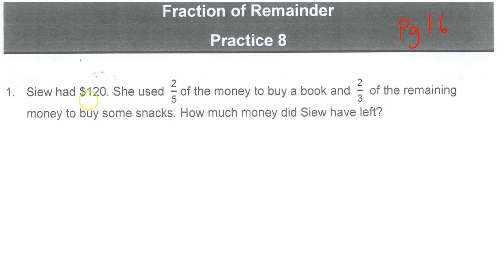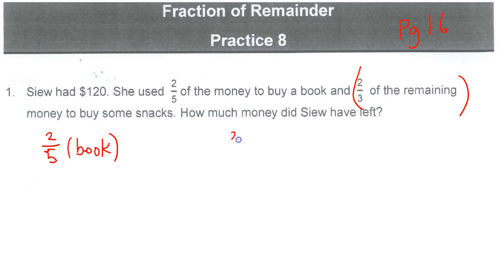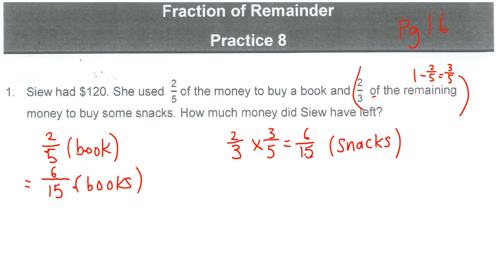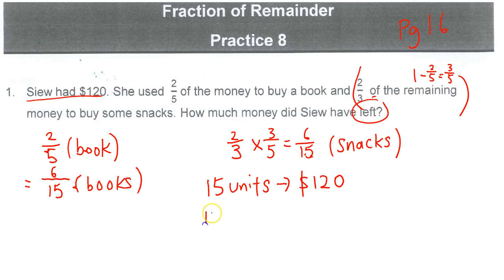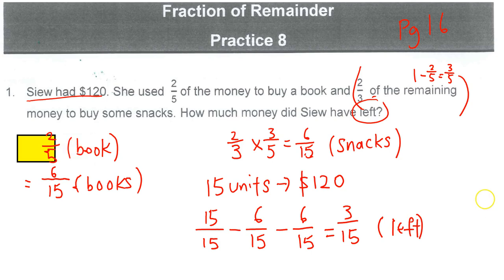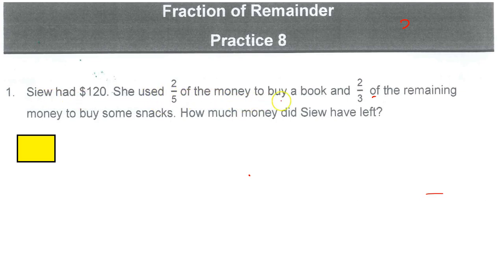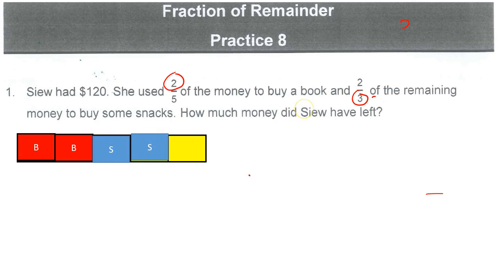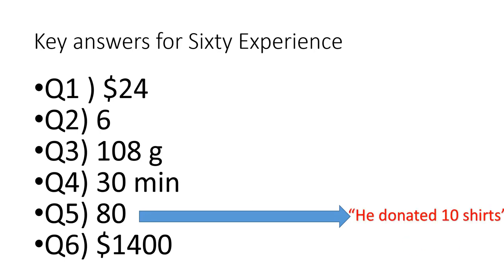MSP (Term 2)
Pg 16 to Pg 18. Note errata in Pg 18. Key answers included